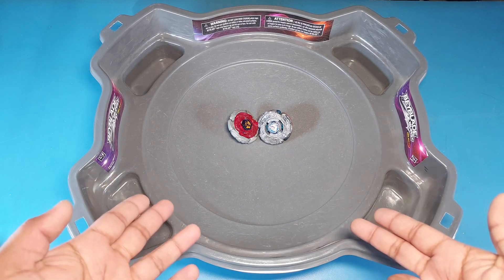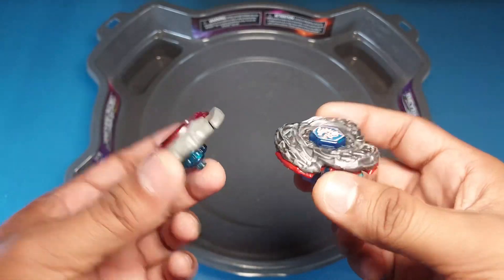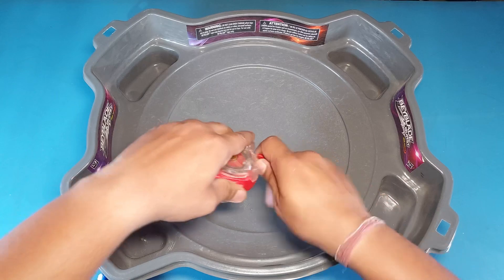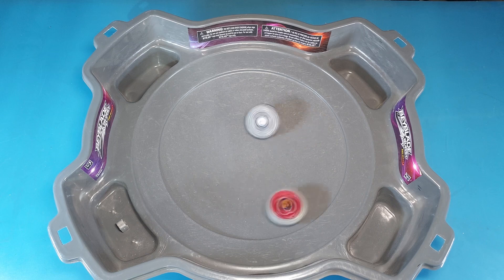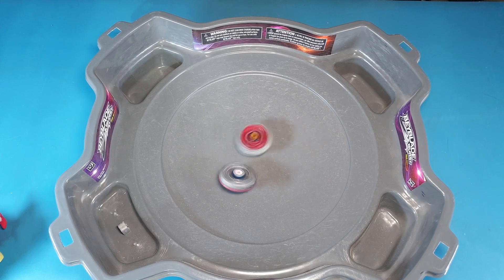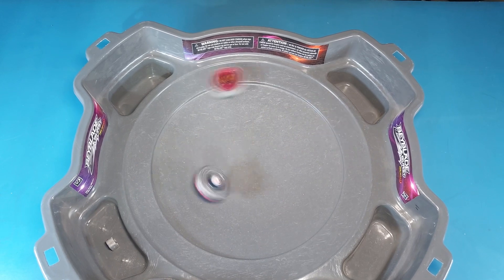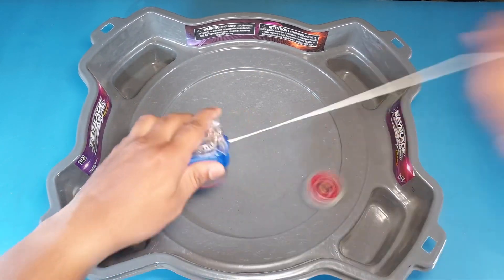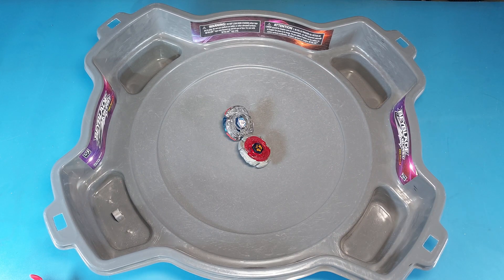can L Drago Destroy defeat Wing Pegasus ? Beyblade Battle